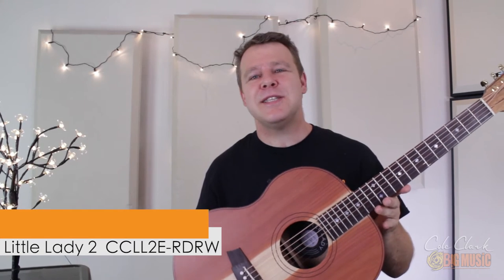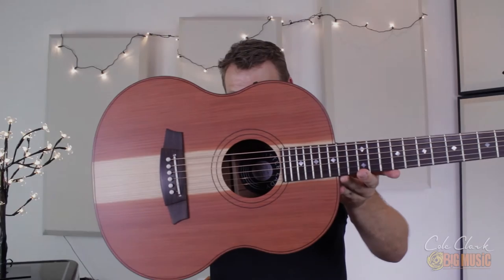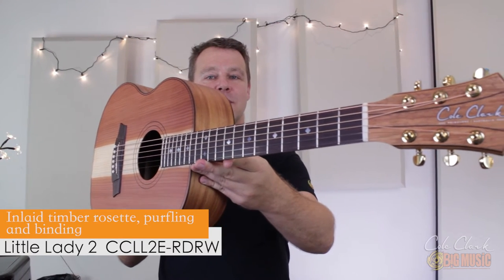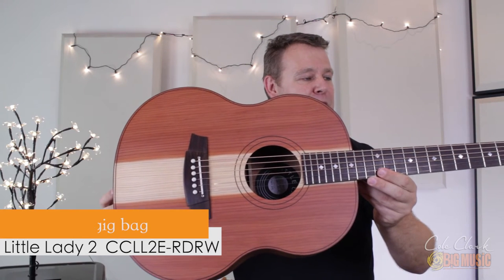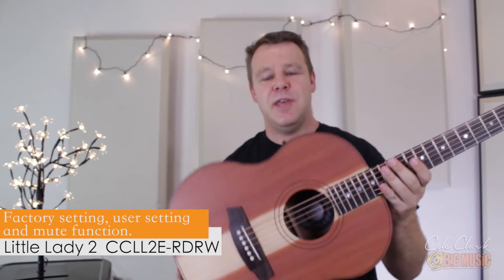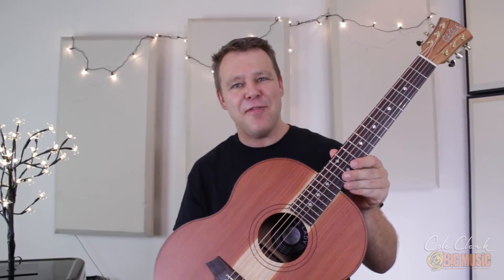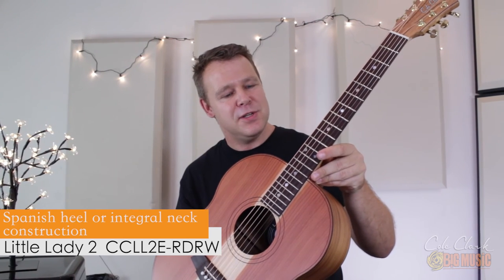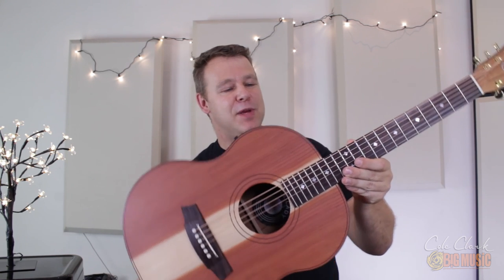COLE CLARK | LITTLE LADY 2 ACOUSTIC GUITAR | CALIFORNIAN REDWOOD & AUSTRALIAN BLACKWOOD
Cole Clark sure love making different guitars. Join Angus as he takes a look at this stunning Little Lady 2. The Little Lady is great for travellers or just noodling away for hours on the lounge.

The Little Lady is a completely new body shape designed from conception to make a little guitar sound BIG.  The almost matching width of the hips and shoulders is part of the secret here, providing maximum volume in the acoustic chamber.  The shorter neck scale is still comfortable to play, even for guys with chunky fingers.

Unplugged the Little Lady projects a depth of tone that you would swear only a bigger guitar could produce.  Then, plug it in with Cole Clark's new 3-way pick up system (which now includes USB connectivity providing access to a range of effects soon available to download from Cole Clark's website) and prepare to be further amazed!!

This one features a stunning California Redwood face and Australian Blackwood back and sides. A robust and stylish gig bag completes the package of this visually striking, big sounding compact guitar.